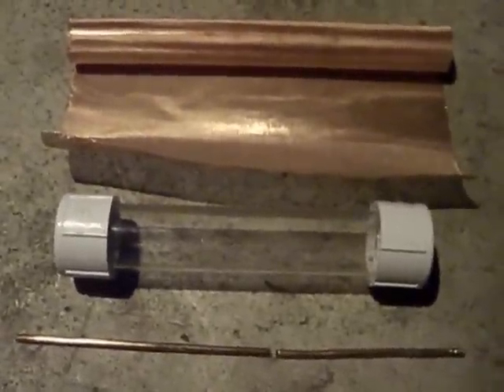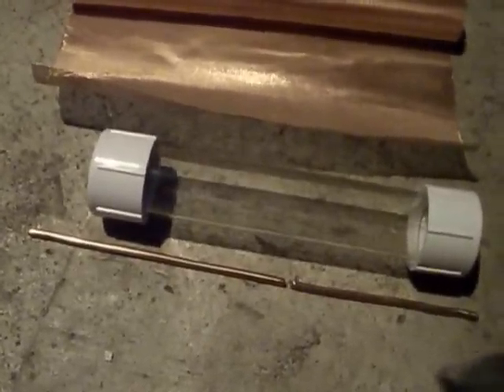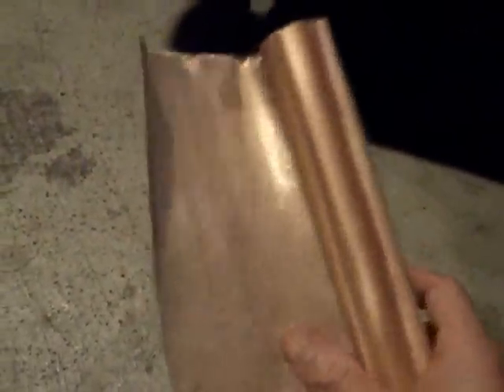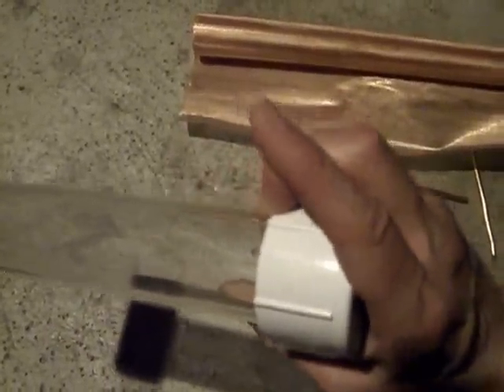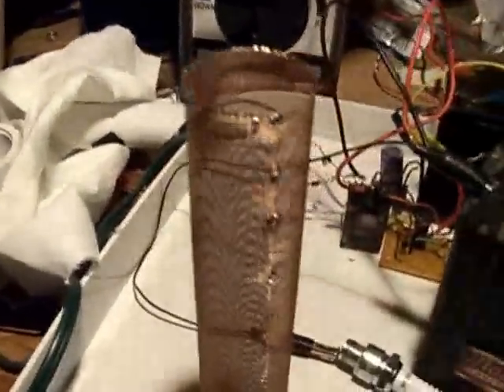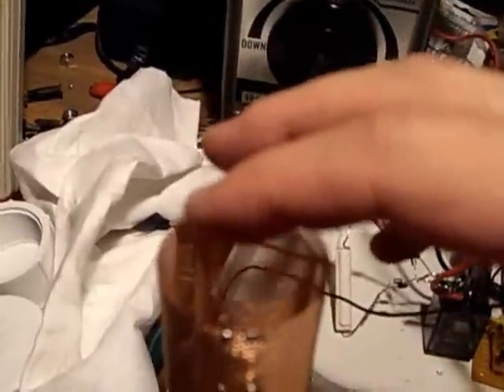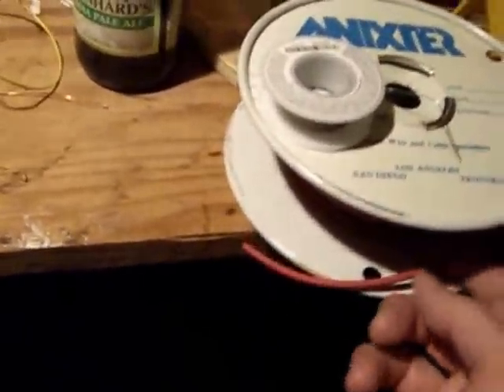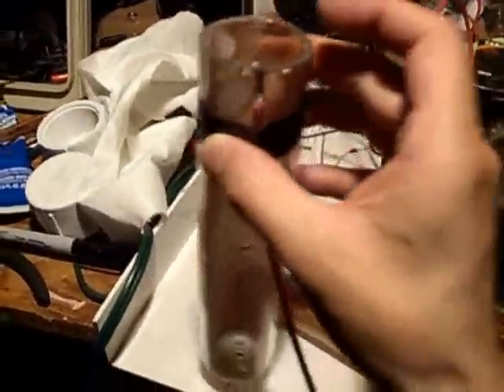Gray Tube Replication | Radiant Energy | Cold Electricity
This is one of my Gray Tube replications for proof of concept. I can pulse a coil from the capacitive discharge into the tube. I have full descriptions of all of this